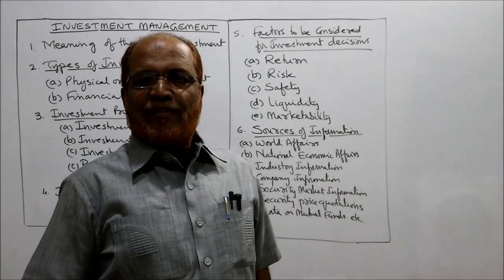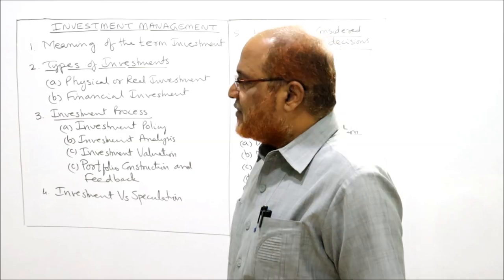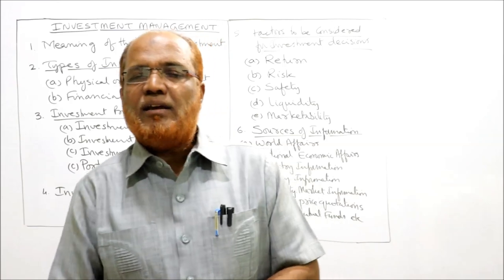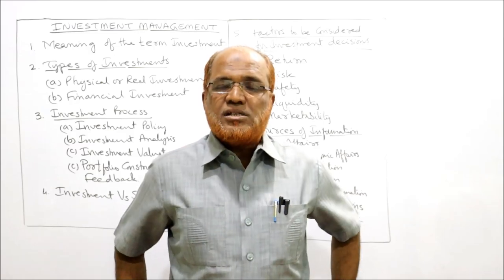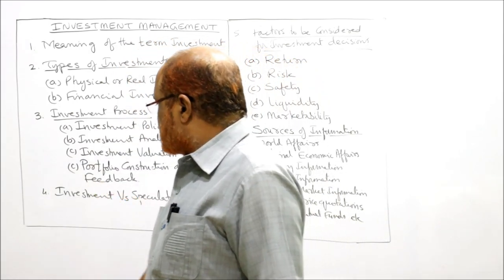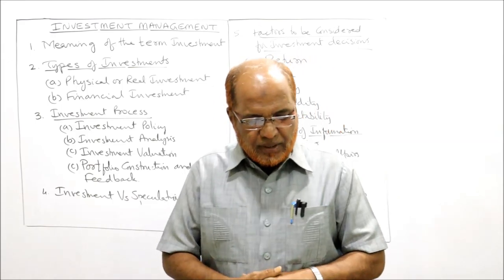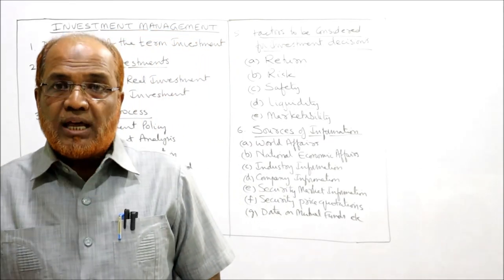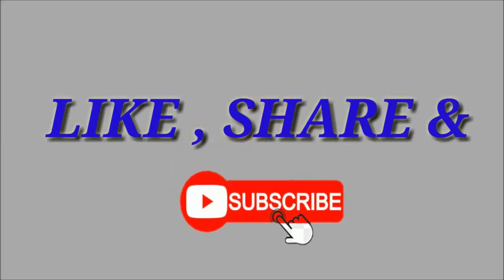Investment Management I Introduction I Theory Explanation I Part 1 I Khans Commerce Tutorial I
Hello Friends.

The contents of this video are :
Investment Management,
Introduction to Investment Management,
Theory Explanation of Investment Management,
Investment Decision Process,
Meaning of Investment,
Types of Investment,
Factors to be considered for Investment Decisions,
Risk and Return Analysis in Investment Decisions.

I have explained the topic Investment Management,  its meaning,  types, factors to be considered  in investment decisions,  sources of getting information,  risk and return,  approaches to the study of investment analysis etc.
Watch the video till the end to get a through knowledge on the subject Investment Management.

Visit the playlist of my channel for videos of other subjects like Financial Accounting, Advanced Accounting, Corporate Accounting, Business Statistics, Financial Management etc.

Download the PDF  of theory from the link given below.

For any doubts,  you can Comment down in the comment box... ...